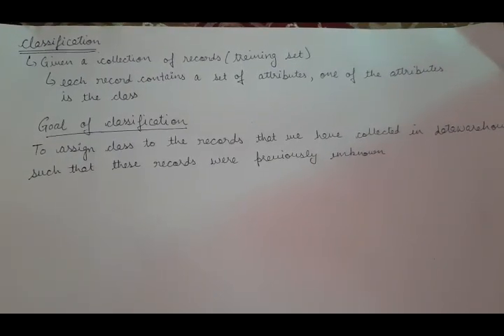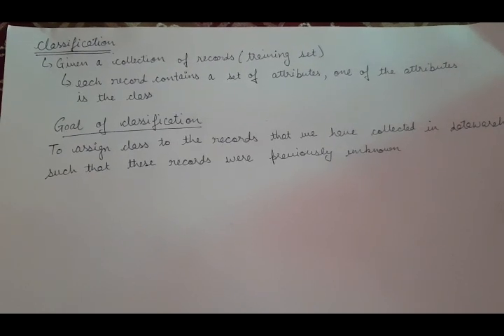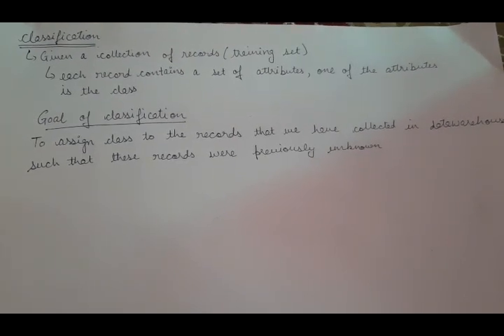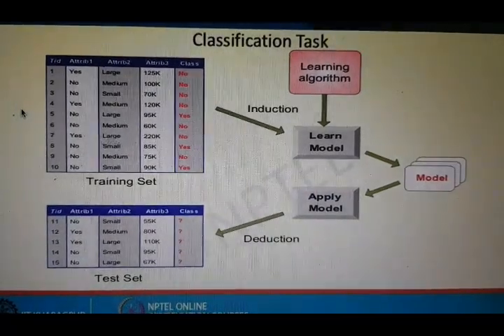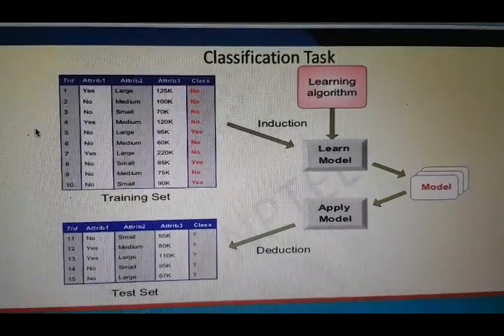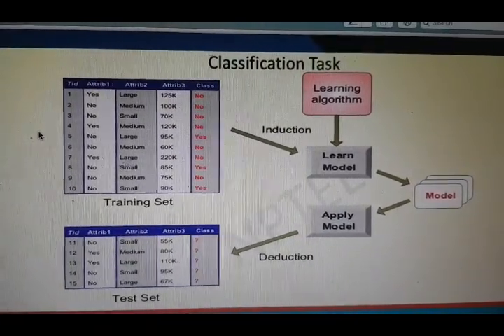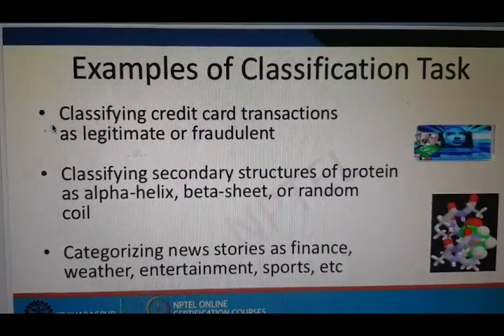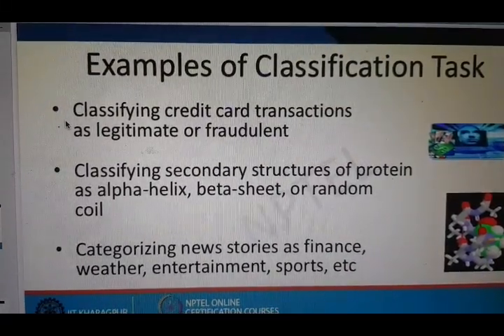Classification in Data Mining